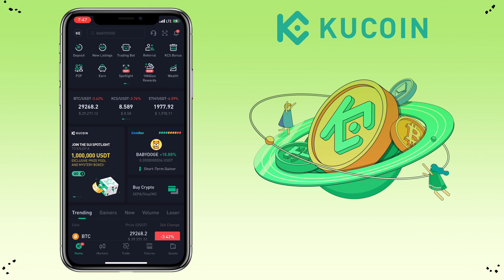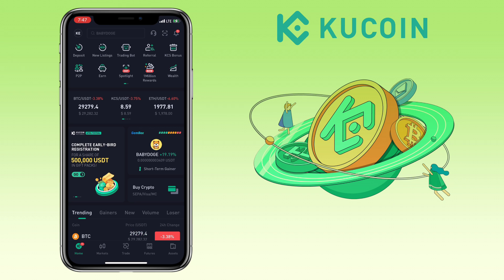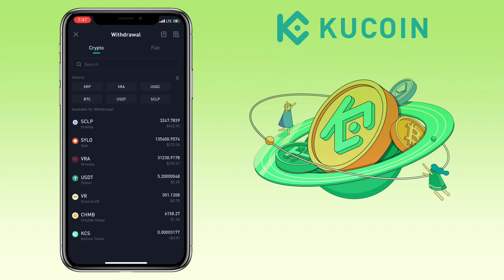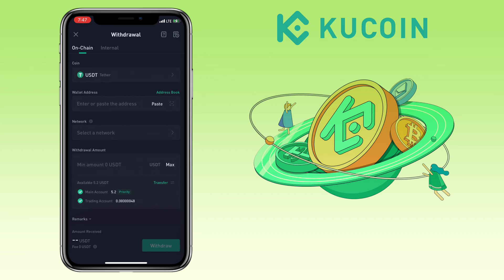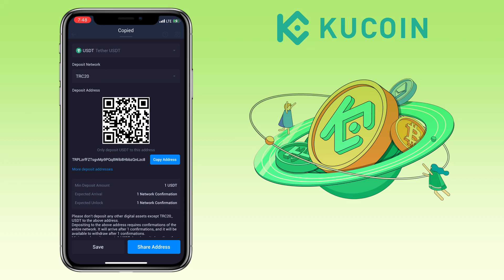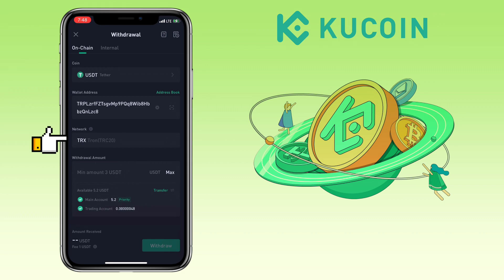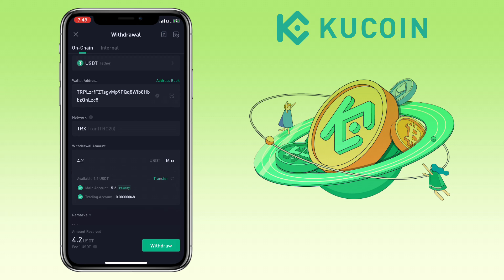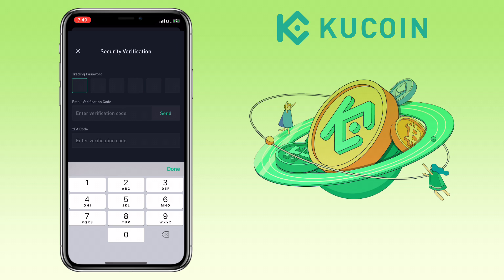How to TRANSFER crypto from Kucoin to HTX (Huobi Global) | Tutorial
Here’s a video tutorial on how to withdraw your funds from Kucoin App to Huobi Global. Check the video for detailed instructions.

✅ Register on Huobi Global